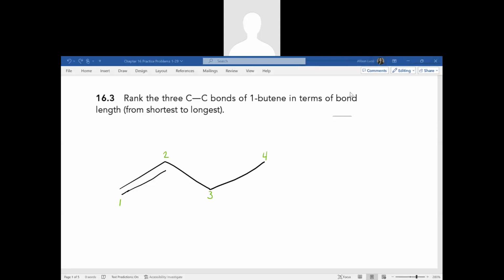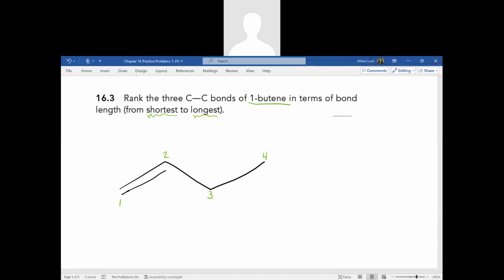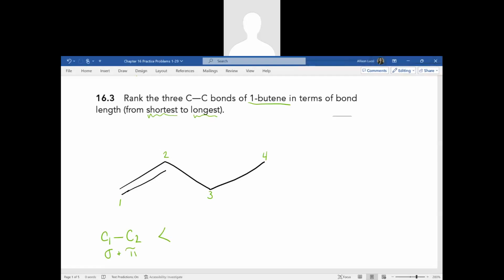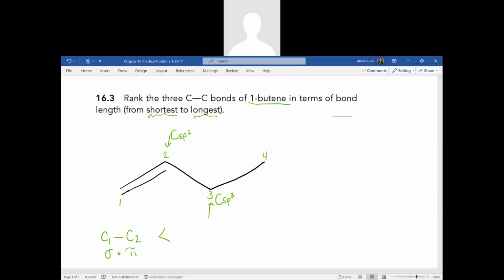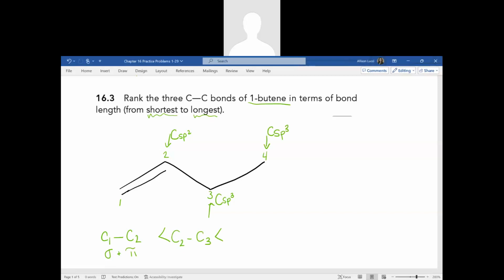Chapter 16 Problem 3